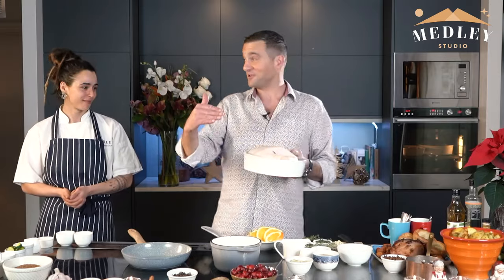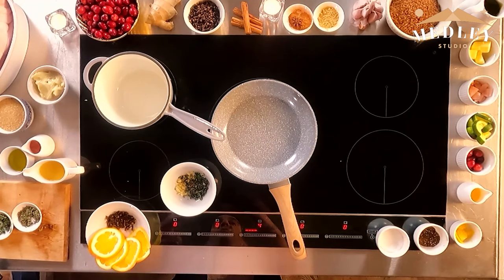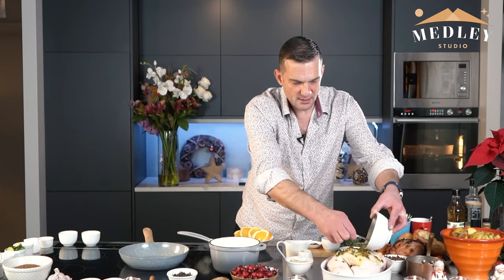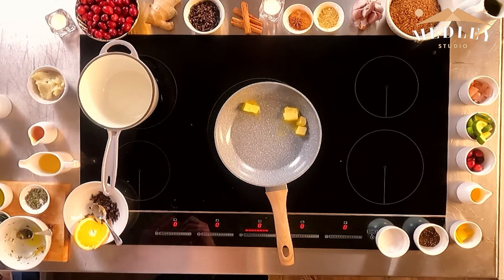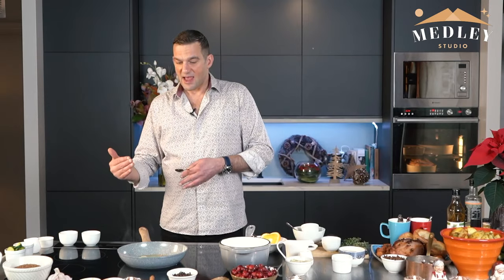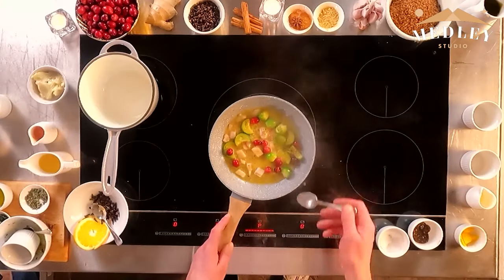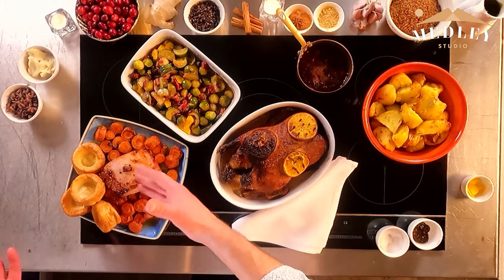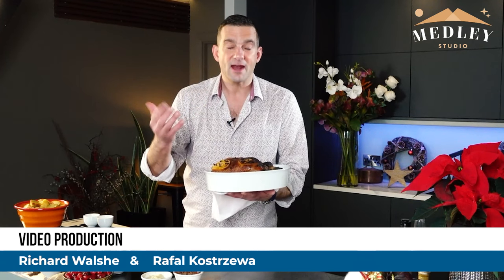Christmas at Medley 2021 - Whole Roast Duck with all the Sides. The Christmas Lunch of Champions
Whole Roast Duck with all the Sides. The Christmas Lunch of Champions

Christmas Menu

Roast Duck
Served with a Rosemary & Orange Glaze

Sides
Roast Potatoes, Yorkshire Pudding, Carnalized Carrots

Bread Stuffing, Cranberry Sauce

Loin of Bacon, Glazed

Brussels Sprouts
Served with Courgette, Cranberries, Bacon,
and Orange Segments

Roast Duck with a Rosemary, Honey & Orange Glaze

Cooking Time: Up to 1-1⁄2 hours

Serves: 6

Roast Duck
For the Rub (Rosemary & orange)

1 x Whole Duck

50ml Extra Virgin Olive Oil
2 tsps. fresh rosemary, finely chopped
2 tsps. fresh thyme, finely chopped
3 cloves of garlic, finely chopped
50ml honey
50ml fresh orange juice
1 orange, peeled & thinly sliced
8 cloves

Make the Rosemary & orange rub/glaze.

In a small bowl, mix the olive oil, rosemary, thyme, garlic, honey, orange juice, and black pepper and salt. For best results, mix with an electric hand blender or by hand. Set aside

Instructions:

Preheat the oven to 200°C fan

Place the whole duck in a roasting tin and brush over the glaze. Place the orange slices over the duck. Pin with cloves
Roast for 10 minutes then reduce the heat to 180 degrees fan
Roast for 1 to 1.5 hours, basting occasionally
Transfer to a platter; cover with foil for 20-30 minutes.

Note
30 minutes before the duck is ready, place the stuffing into the roasting tray, basting with the juices.

Cooking times:

Roast whole duck: 2 ¼ hours for ducks weighing 1.75-2 kg, 2 ¾ hours for ducks weighing 2.5-3 kg;

Duck should be cooked at 180/90°C for 40 mins per kg.

Cooking Times.
Size of Duck Cooking Time
1.8 kg 1 hr 10 mins
2.0 kg 1 hr 20 mins
2.2 kg 1 hr 30 mins
2.4 kg 1 hr 35 mins

Bread Stuffing

300g butter
2 onion, finely chopped
5 cloves of garlic, finely chopped
2 tablespoons of freshly chopped thyme
400/500g fresh white breadcrumbs
2 tablespoons of freshly chopped parsley

Instructions:

Make stuffing in advance (1 day):

gently heat butter in a pan and sauté́ the onion, garlic, and thyme for 5 or 6 minutes until soft and not browned. Add the breadcrumbs, parsley, salt & pepper (to taste). Sauté́ for a further 2 or 3 minutes until all the butter is generously absorbed

Allow to cool and place in the fridge.

Note: Reheat the stuffing with the duck, 30 minutes before it is due to come out of the oven.

Brussels Sprouts
Served with Courgette, Cranberries, Bacon, and Orange Segments

Preparation Time: 10 minutes Cooking Time: 13-15 minutes

Serves: 6

Ingredients

45-50 brussels sprouts
2 large courgette’s
300g fresh cranberries
300g/6 back rashers cut into strips
2 whole oranges, peeled and cut into segments 1 whole orange, juiced
100g salted butter
50ml Extra Virgin Olive Oil
1 tsp salt, or to taste
1 tsp black pepper, or to taste

Instructions

First, wash and trim your sprouts
Slice the courgette
Cook the sprouts and courgette in salted water for 5 minutes, then drain (keep warm)
Melt the butter and olive oil in a wok. Don’t overheat
Add the bacon and fry for 5 minutes on low heat
Add the cranberries and cook for 3 minutes on low heat
Add the orange juice
Add the sprouts and courgette
Season with salt & pepper, to taste
Gently mix and combine all the ingredients together
Remove from the wok and transfer to a serving dish
Add the orange segments for garnish
serve immediately

Cranberry Sauce
Preparation Time: 10 minutes Cooking Time: 15 minutes
Serves: 6

Ingredients

400g light brown sugar
400ml blood orange juice (regular is fine)
1 kg fresh cranberries
1 tsp ground cinnamon
1 tsp ground ginger

You will need 5 x 200ml glass jars with lids

Instructions

In a large saucepan, bring the sugar and orange juice to the boil
Add the cranberries, cinnamon, and ginger. Stir and bring to the boil. Simmer for 5 minutes or until the cranberries are tender but just about holding shape, while stirring frequently.

Remove from the heat and pour into sterilized jars (circa 200ml). You must do this while hot. Put the lids on and turn upside down and leave for 1 hour.

Place in a store
cupboard.

Once open, use within 5 days